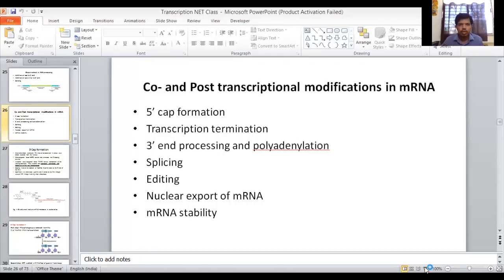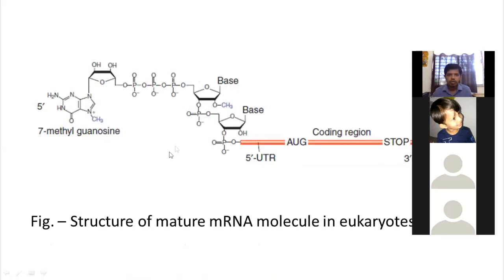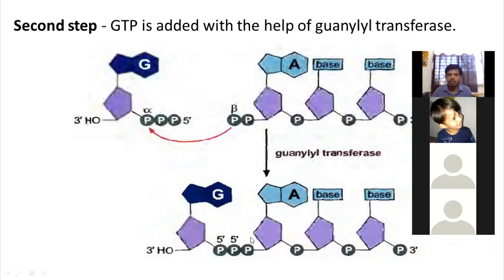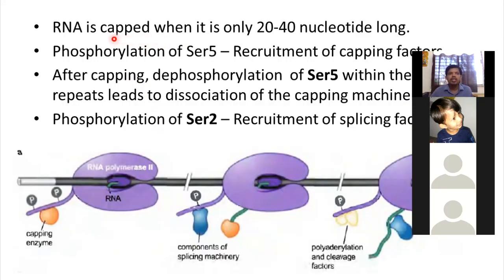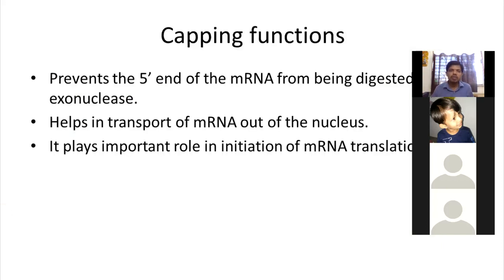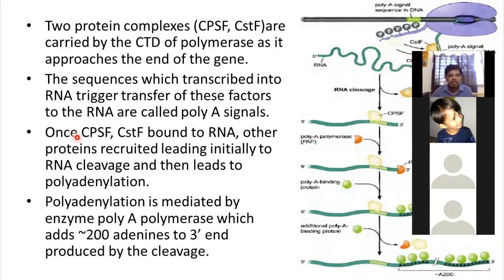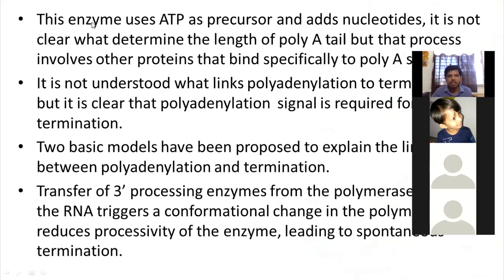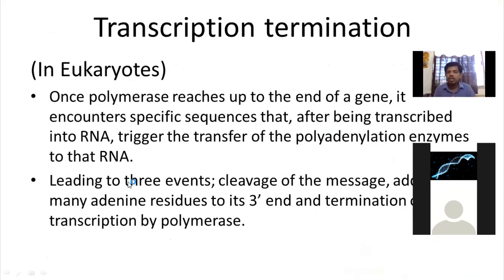Co & Post Transcriptional Modifications in mRNA, Part 1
RNA transcript in eukaryotic cell requires processing before translation, in current video various Co and Post transcriptional modifications are discussed.